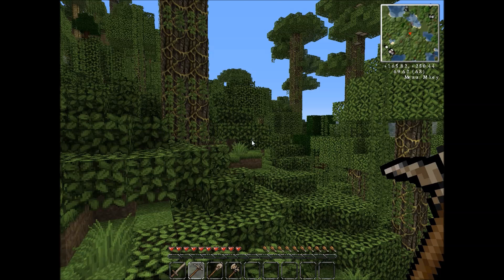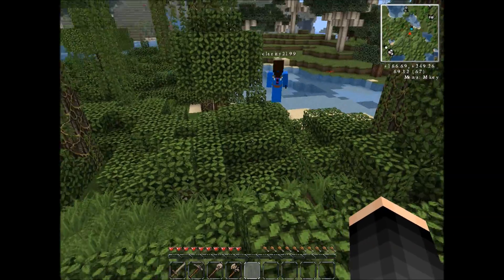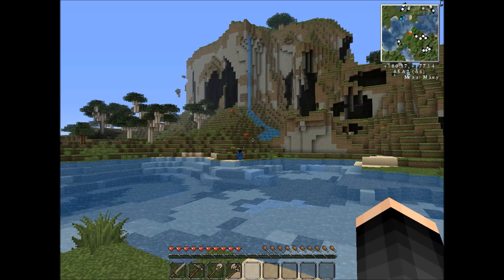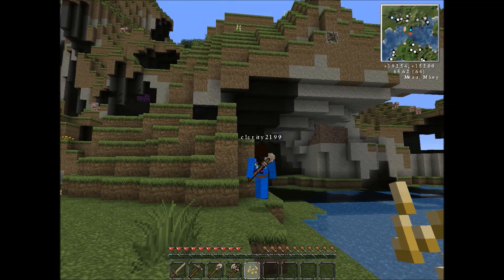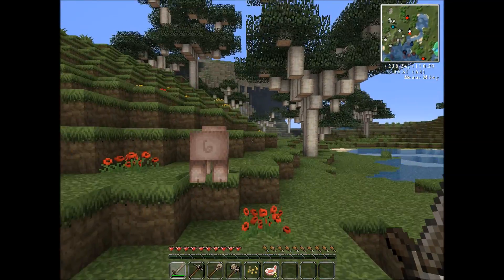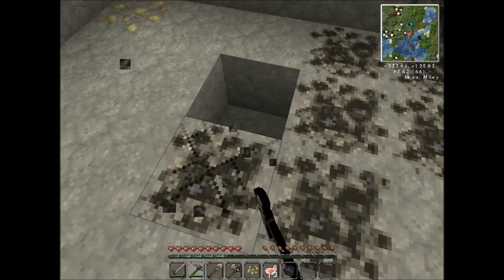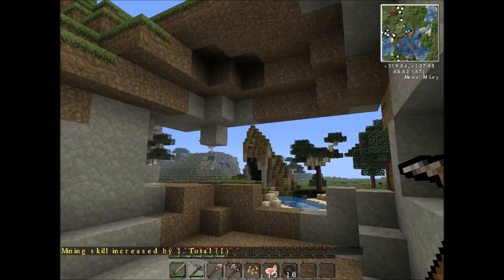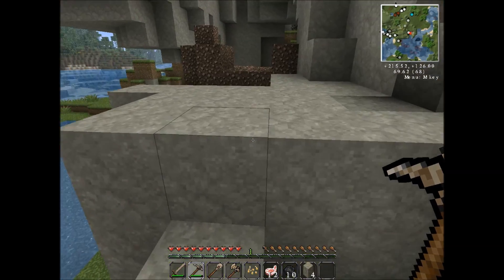Feed The Beast Let's Play Part 1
Part 1 of my Feed the Beast Unleashed Let's Play series with my sister, and maybe some more friends later. In this episode: Invisible pumpkins, Magnet mode, and starting to build our shelter.